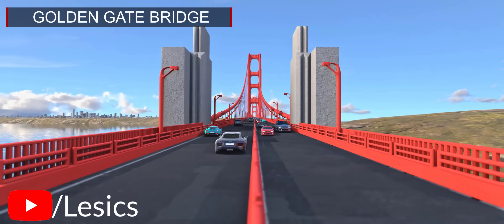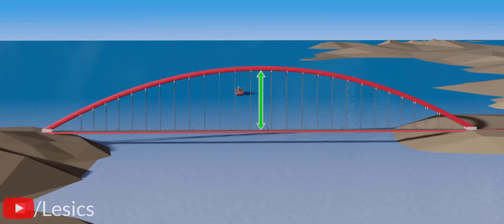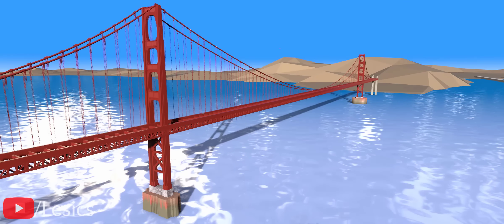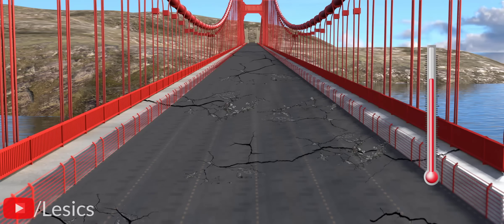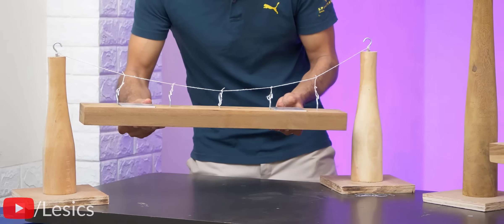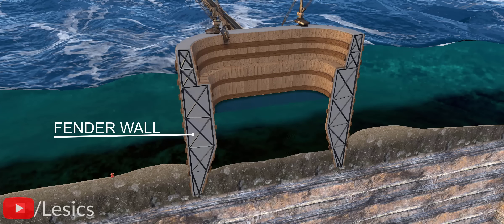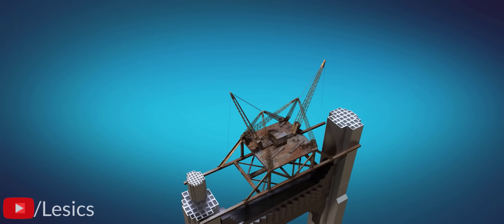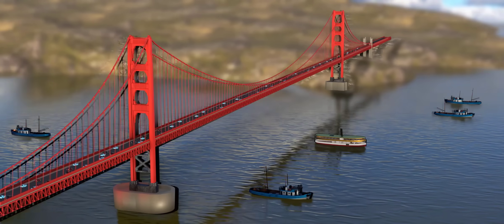Golden Gate Bridge | The CRAZY Engineering behind it